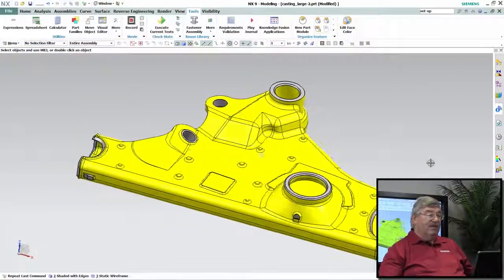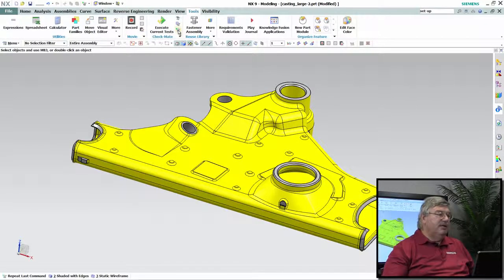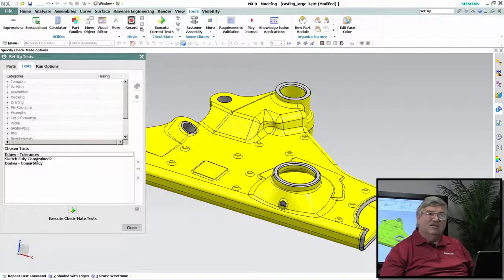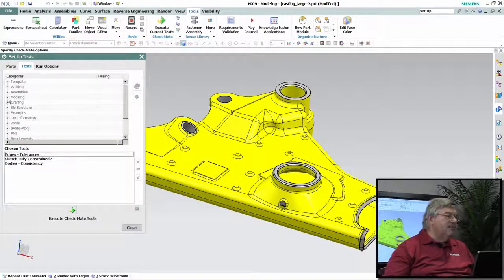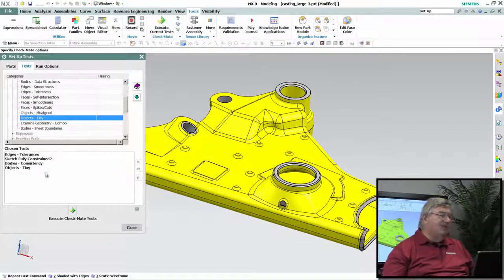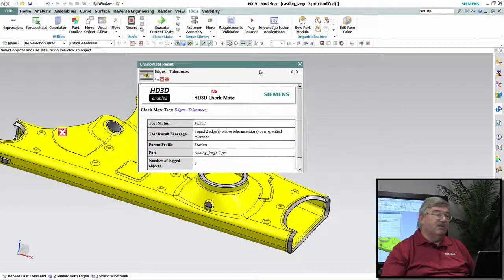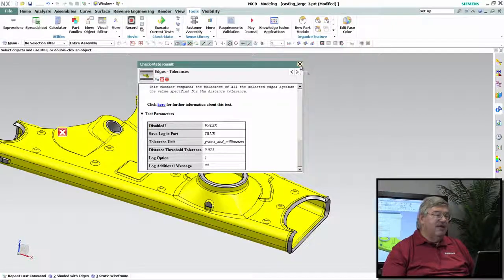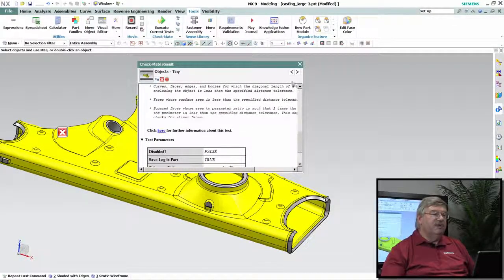Check Mate - NX - Siemens PLM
NX Check-Mate from Siemens PLM Software provides an automated, customizable tool that helps companies proactively improve product quality. This video is from Siemens PLM.